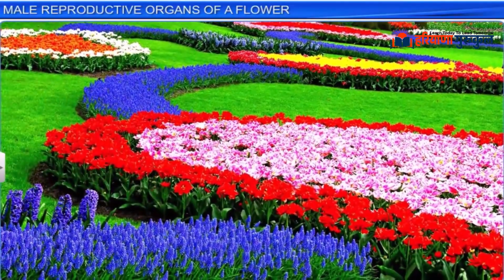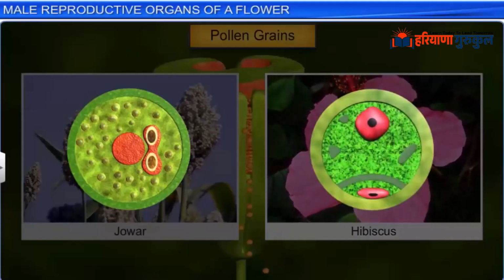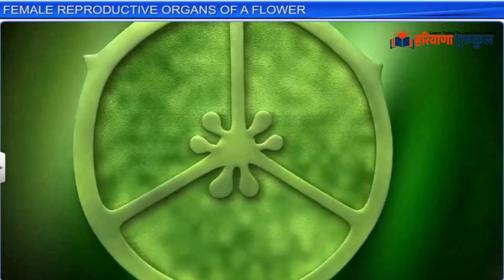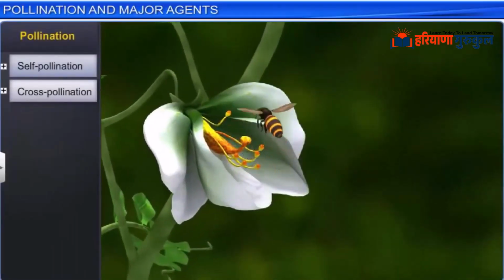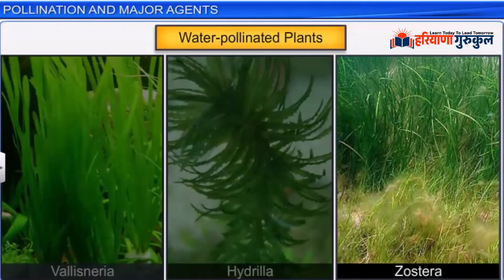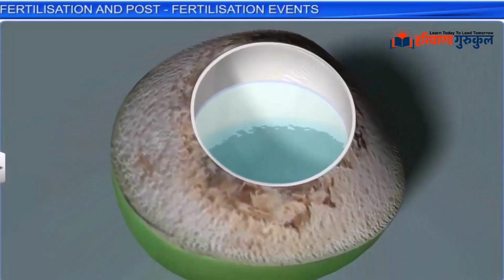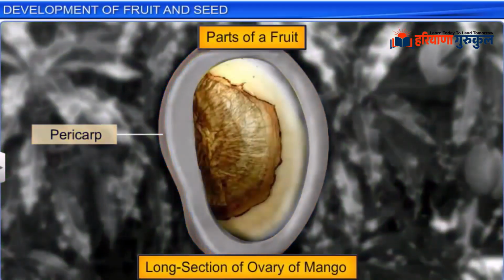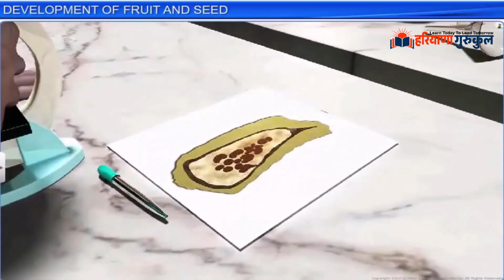CBSE Class 12 Biology Sexual Reproduction in Flowering Plants Full Chapter By Haryana Gurukul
📚 CBSE Class 12 Biology – Sexual Reproduction in Flowering Plants 🌸
In this video, we cover complete NCERT syllabus with easy explanations, diagrams, and important points to help you score full marks in exams.
Perfect for CBSE Class 12 Board Exams 2025, NEET preparation, and last-minute revision.

Topics Covered:
✅ Flower structure and function
✅ Pollination types & agents
✅ Double fertilization process
✅ Fruit and seed formation
✅ Post-fertilization changes
✅ Key NCERT diagrams & labeling tips

✨ Covers NCERT + PYQs (Previous Year Questions)
✨ Easy-to-remember concepts & mnemonics
✨ Based on CBSE Exam Pattern 2025

📌 Tip for Students: Take notes from this video for quick revision before exams.